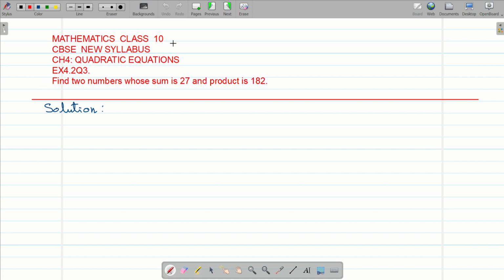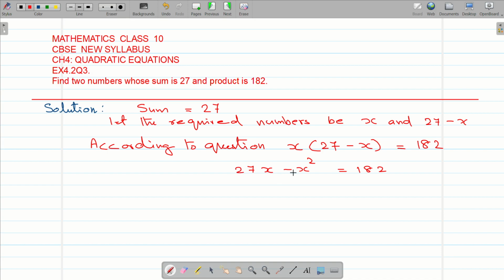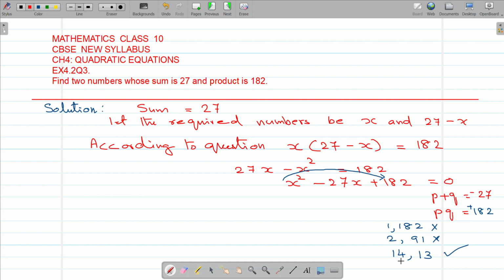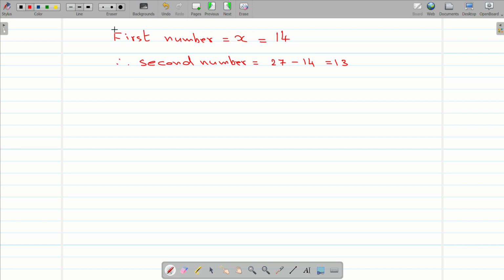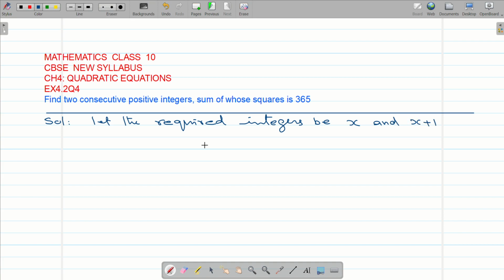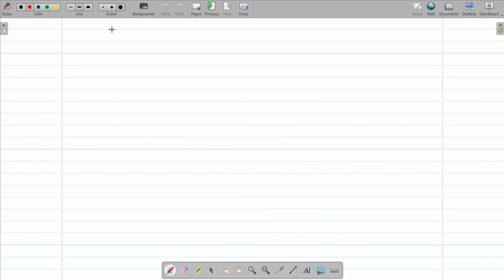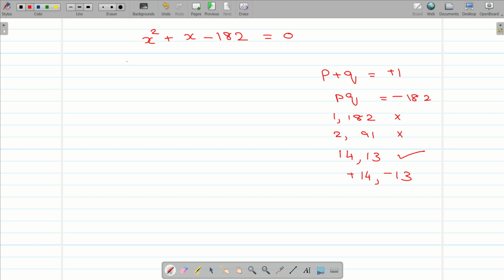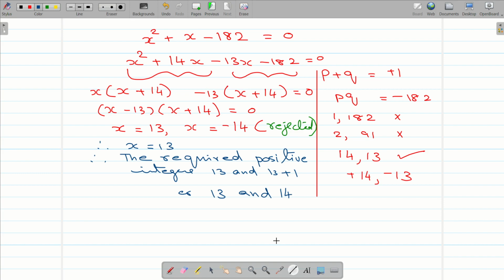CLASS 10 MATHS CBSE CH4: QUADRATIC EQUATIONS EX4.2Q3&Q4